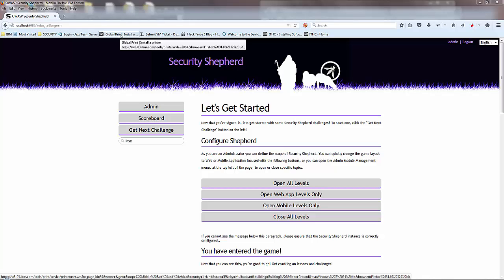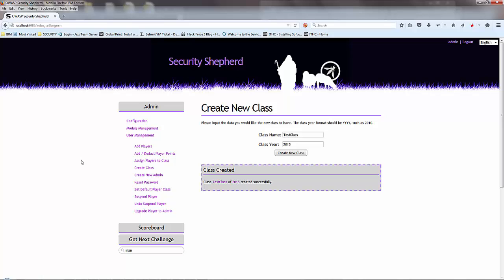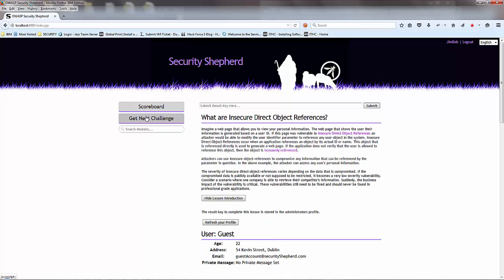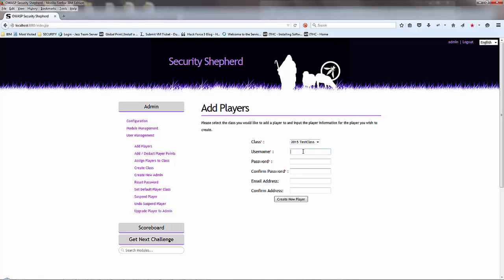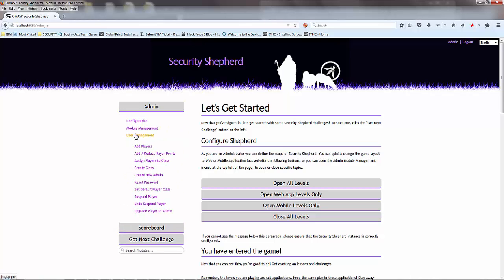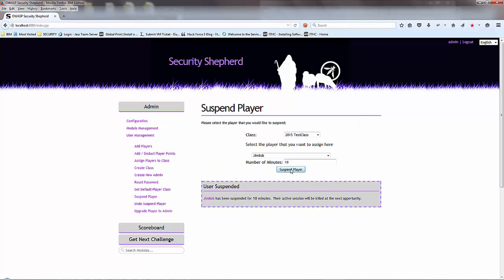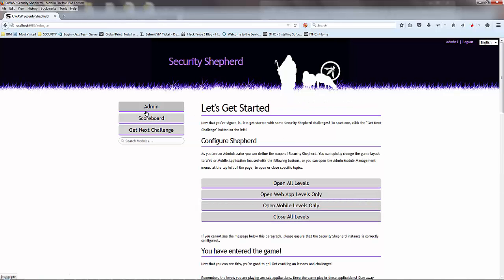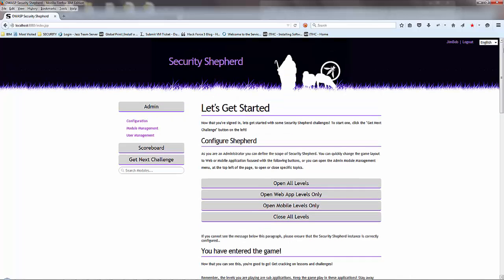OWASP Security Shepherd Admin User Management Functions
John Clarke, one of the core Security Shepherd contributors, walk's us through some of the user management capabilities that are available to Administrator users in the Security Shepherd Platform.